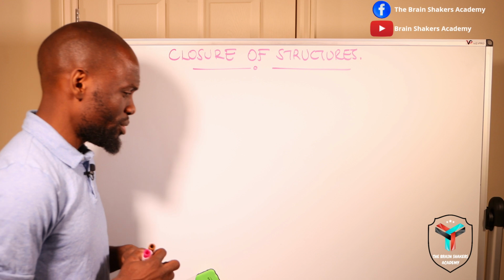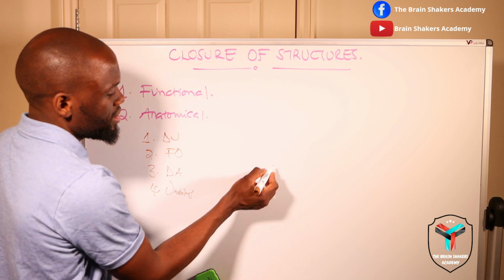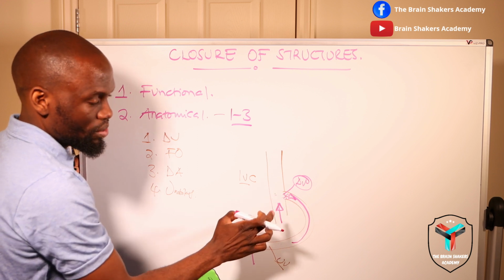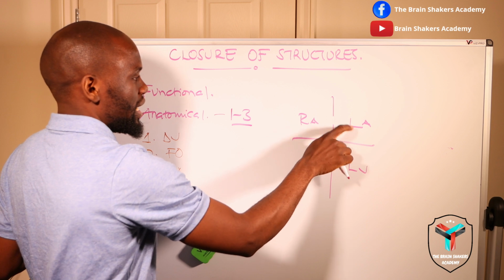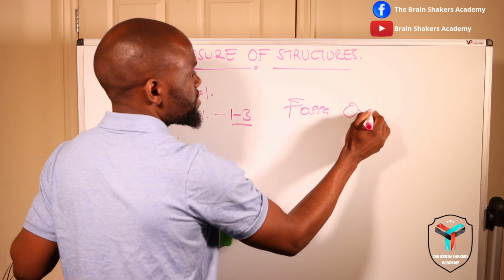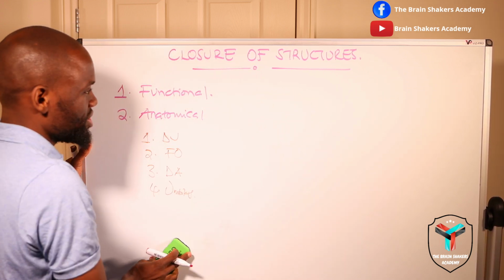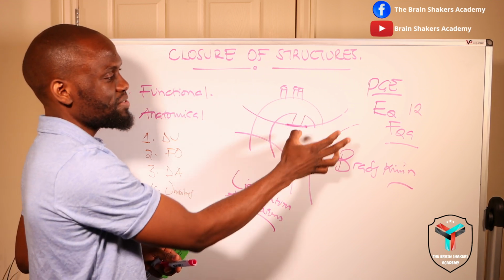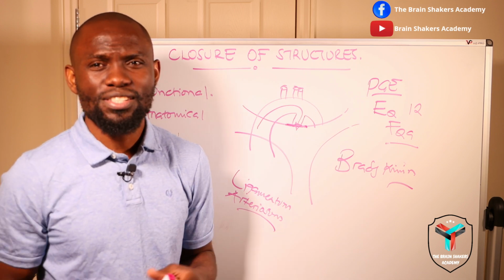The CLOSURE OF TEMPORAL FETAL STRUCTURES - A transition from FETAL Circulation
Transitioning from the FETAL circulation to Postnatal circulation involves the functional closure followed by the Anatomical closure of those Temporal structures that were created. This session simplifies the closure process.